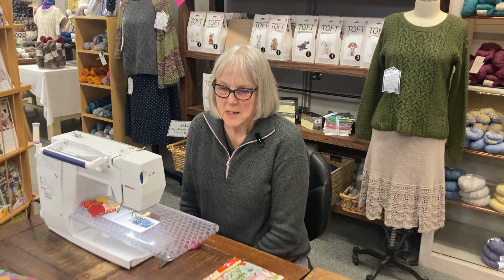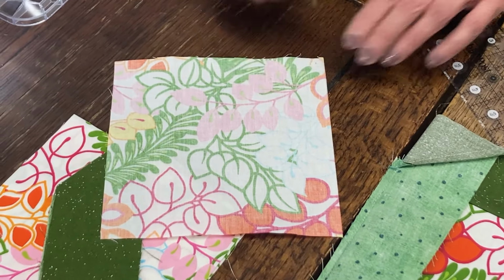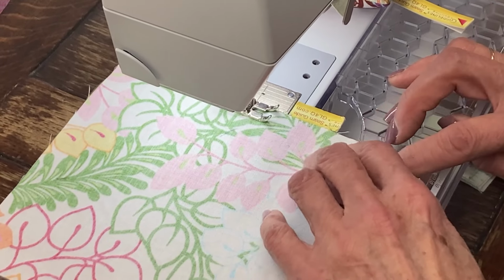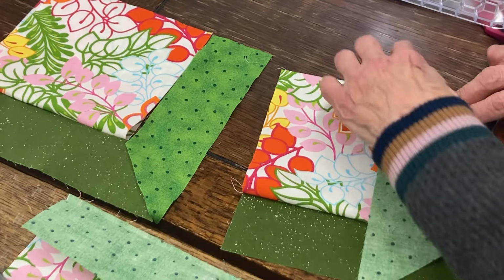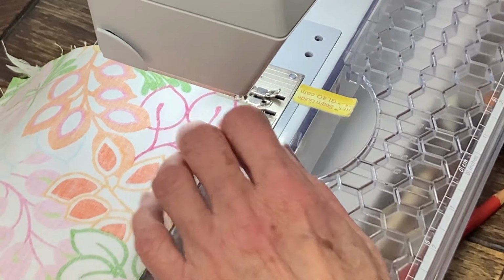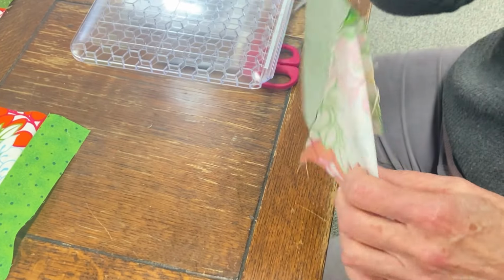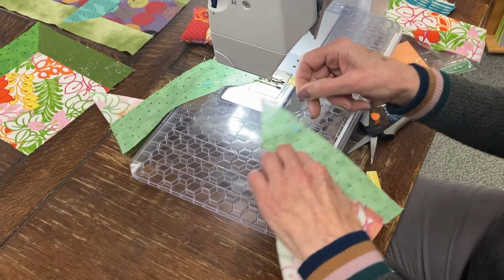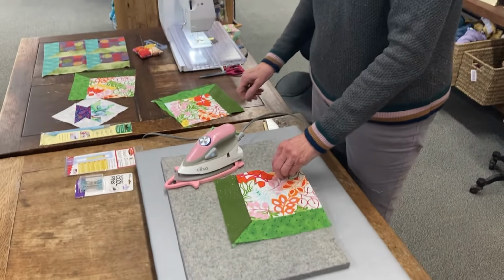How to Sew an Accurate Y Seam - Live Demo with Lawry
Find fabric, patterns, and other quilting supplies at stitchinpost.com